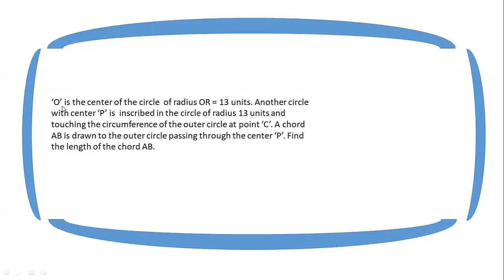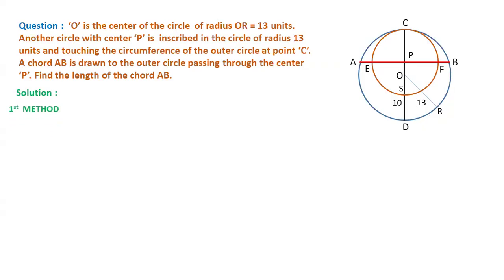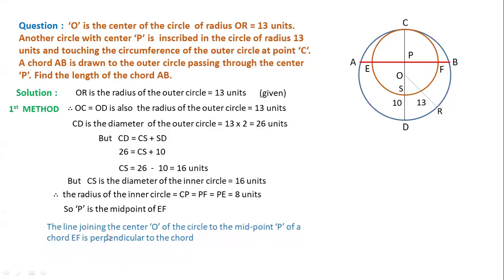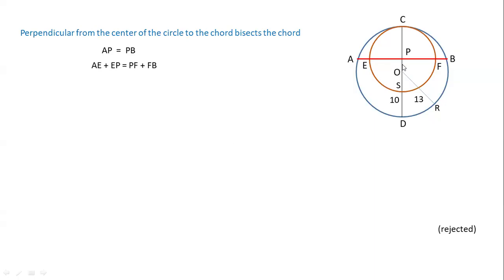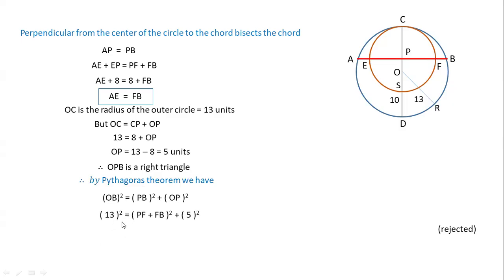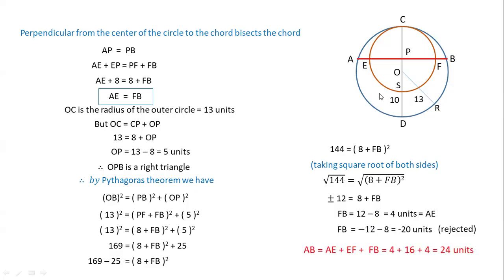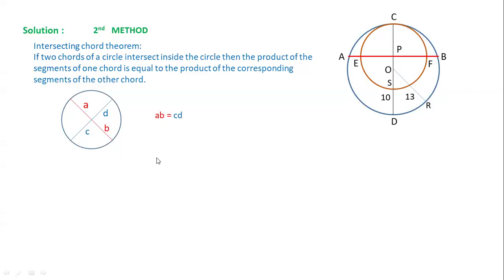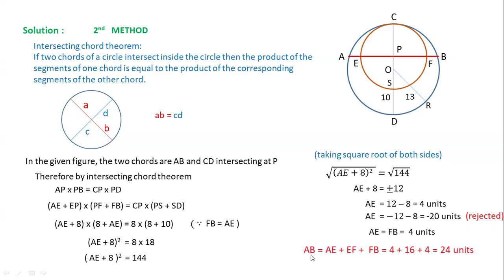length of chord AB of intersecting circles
Here we have two circles one inscribed in the other touching the outer circle at its circumference. A chord AB is drawn to the outer circle passing through the centre of the inscribed circle. Now we have to find the length of the chord AB. We find the length of the chord by two methods. For this we the property/theorem “ The line segment joining the centre of the circle and passing through the midpoint of the chord is perpendicular to the chord”. Also we are using “The line segment passing through the centre of the circle and perpendicular to the chord bisects the chord”. Then Pythagoras theorem is used to find the length of the chord. In the second method, intersecting chord theorem is used. This theorem states that,” If two chords are interesting inside the circle, then the product of the segments of one chord is equal to the product of the segments of the other chord”. A neat figure is drawn to clearly understand and visualise the problem.